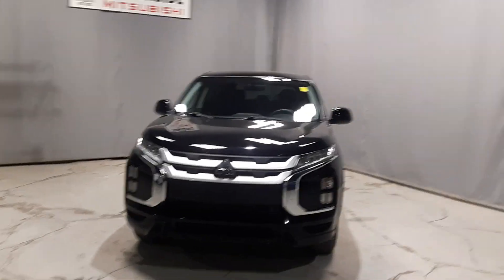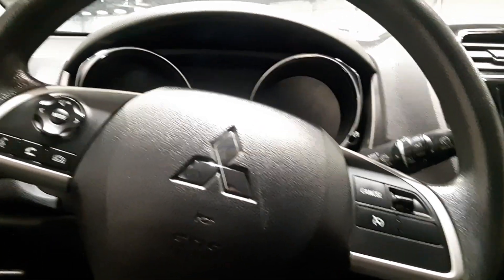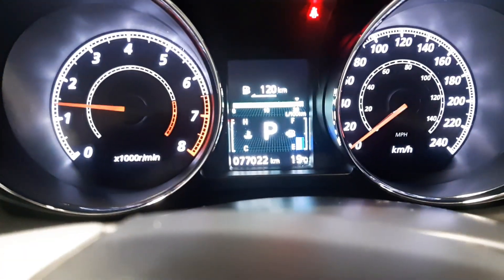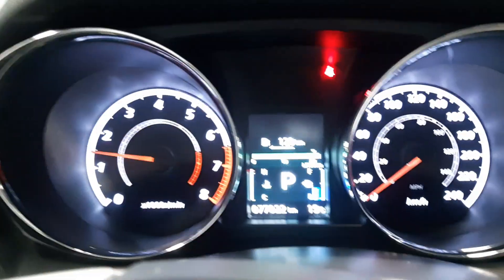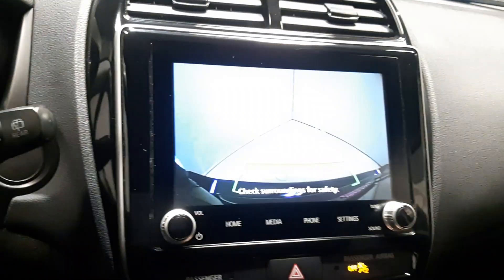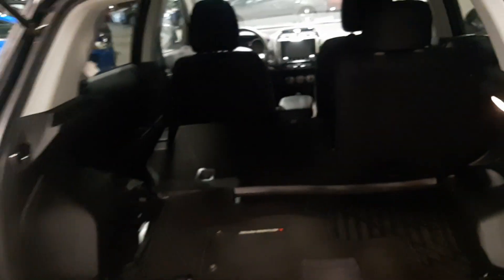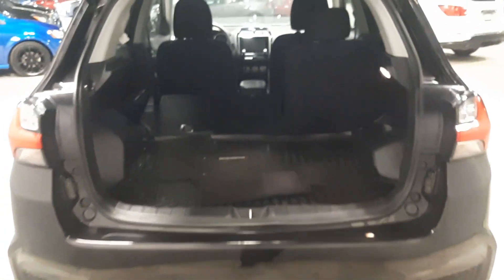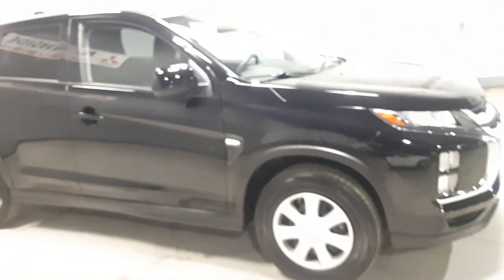2021 Mitsubishi RVR for Hitheshu!!